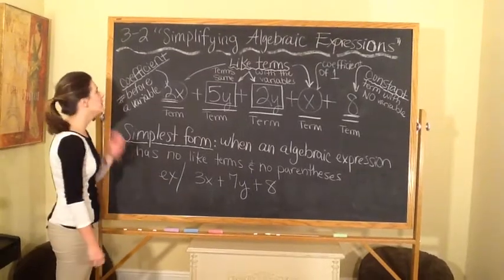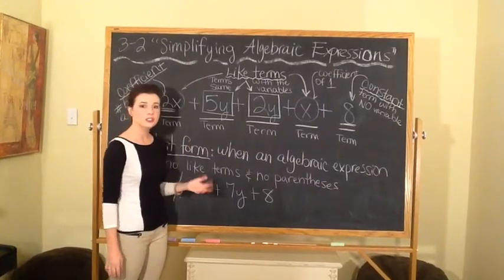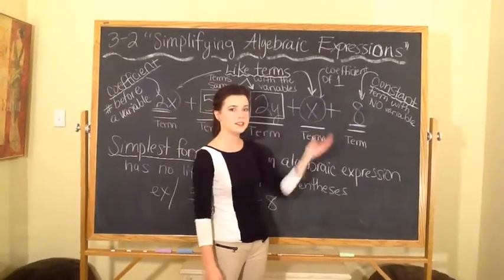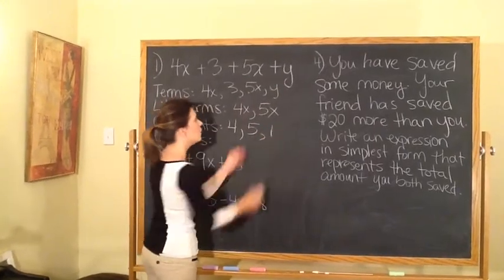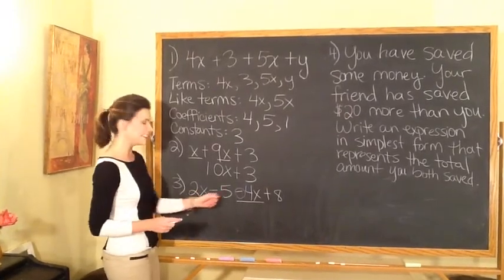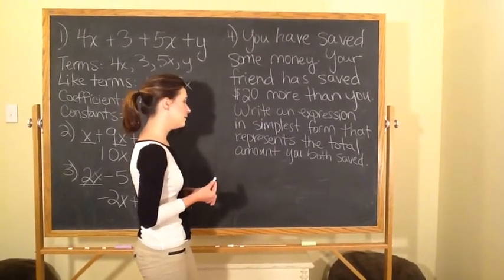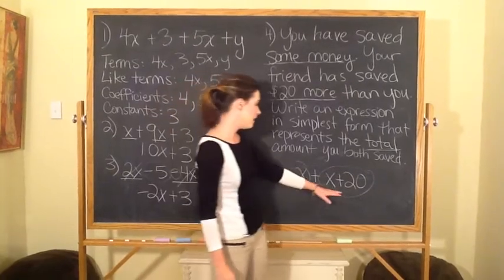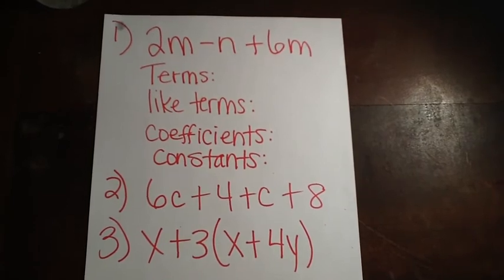FA Pre-Algebra Lesson 3-2